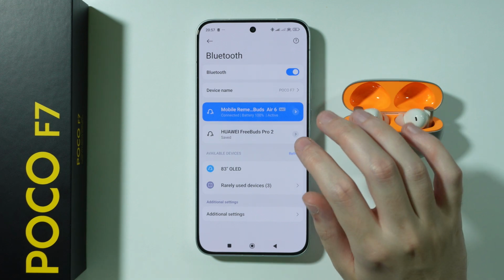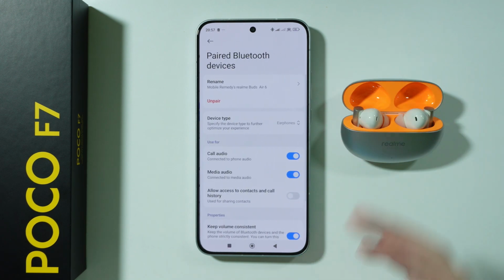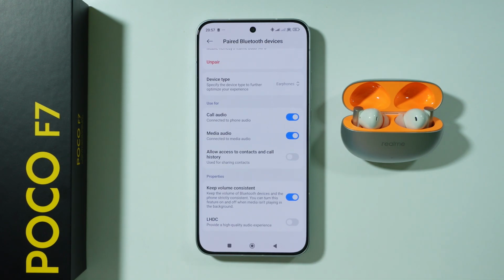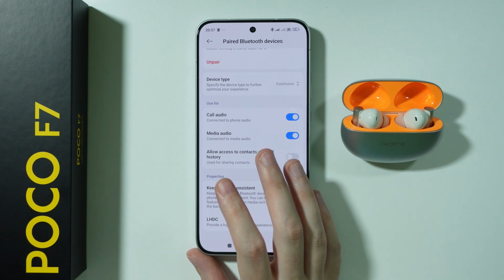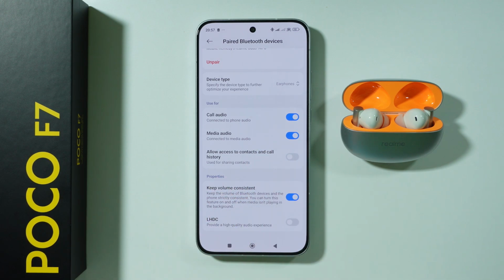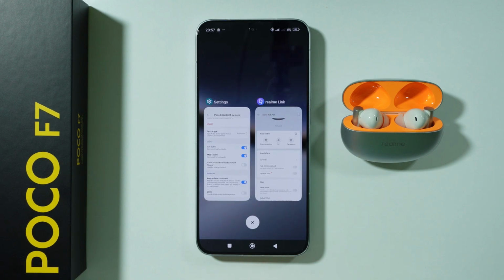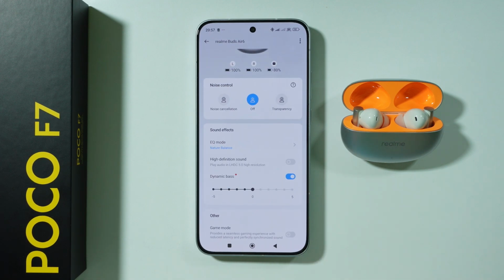POCO F7: How to Fix Missing LHDC Audio Codec in Bluetooth Settings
Having trouble finding the LHDC audio codec in your POCO F7's Bluetooth settings? This guide shows you step-by-step how to fix the missing LHDC codec issue for high-quality wireless audio. Learn how to enable LHDC support, check compatibility, and optimize Bluetooth audio settings on your POCO F7. Follow these simple troubleshooting tips to unlock better sound quality with your wireless headphones or earbuds.